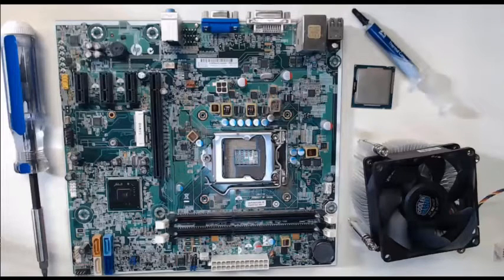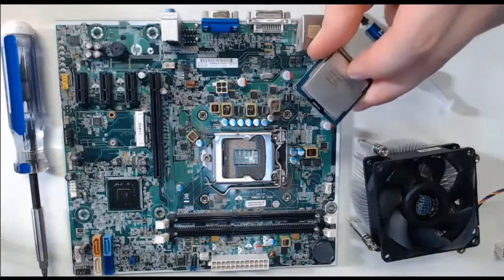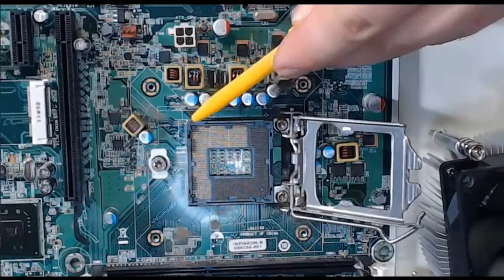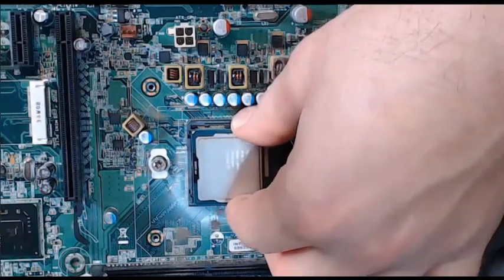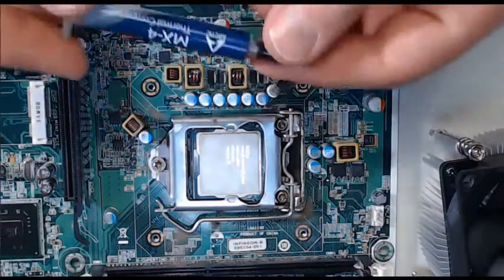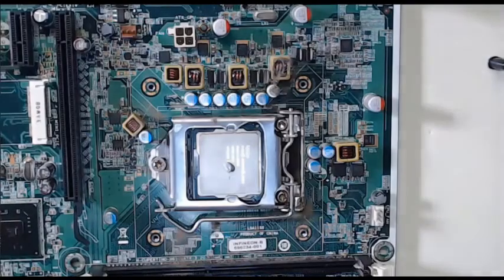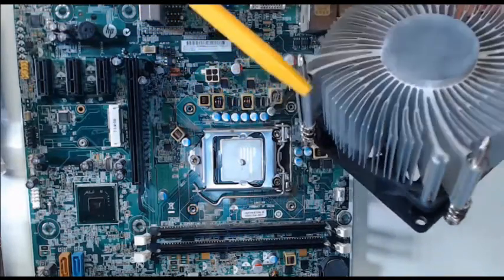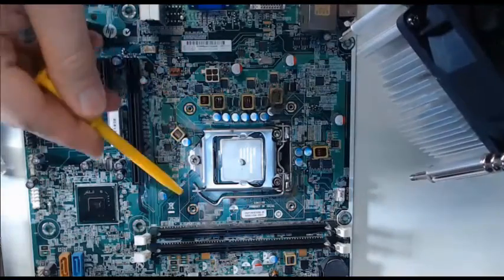cpu how to install a CPU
how to install a CPU

Installing a processor for the first time can be a bit nerve-wracking, but it doesn't have to be. Today we show you how to install a new CPU in any Intel or AMD-based computer.

Proceeds from Starter sales help keep the channel running! Thank you for your support!

○○○ All music provided with permission○○○

About JayzTwoCents

How to Install a CPU | Starter

Keywords. !

badabun
enes batur
pewdiepie
asmr
felipe neto
music
markiplier
peliculas completas en español
squeezie
luccas neto
funk
musicas
billie eilish
marilia mendonça
filmes
baby shark
ben fero
galinha pintadinha
david dobrik
fortnite
jacksepticeye
los polinesios
joe rogan
güldür güldür
çukur
james charles
gtv live
baby shark
kadenang ginto
reynmen
renato garcia
miawaug
ary news live
soolking
เพลง
bts
blackpink
dantdm
çok güzel hareketler bunlar 2
аид
atta halilintar
snl
friz
julia minegirl
jabardasth latest episode
alan walker
kafalar
bts
pubg live
dross
sertanejo 2019
aleman
senorita
musique
bad bunny
chaves
cartel de santa
музыка
rezendeevil
telugu movies
paulo londra
куплинов
songs
game grumps
cnn
kimberly loaiza
lily
水曜日のダウンタウン
bts
wwe
şarkılar
você sabia
lofi
anitta
calma
musica
minecraft
шарий
billie eilish
la resistencia
rans entertainment
shane dawson
peppa pig
にじさんじ
fox news
музыка
nella kharisma
gusttavo lima
мармок
mrbeast
gen halilintar
how to overclock cpu
cpu
overclocking cpu
alpharad cpu tournament
level 9 cpu tournament
best cpu for gaming 2019
cpu cooler
techquickie cpu
cpu tournament
best cpu cooler
how to apply thermal paste to cpu
best ryzen cpu for gaming
applying thermal paste on cpu
delidding cpu
7 gamers 1 cpu
overclock cpu
exvsmb cpu
best gaming cpu
food processor
firewood processor
food processor recipes
cuisinart food processor
hardware